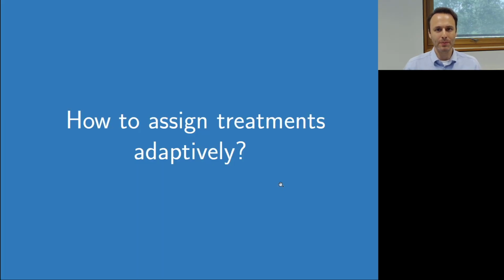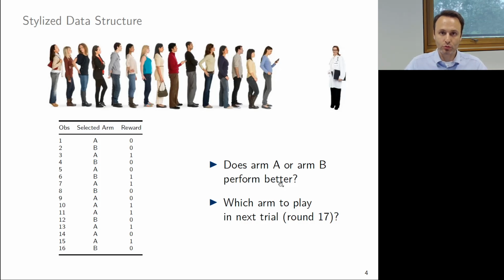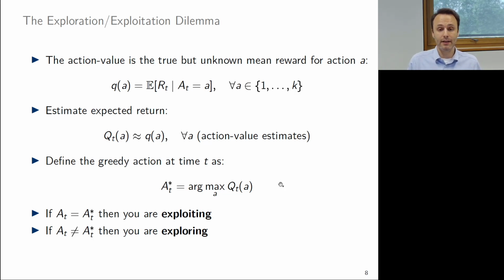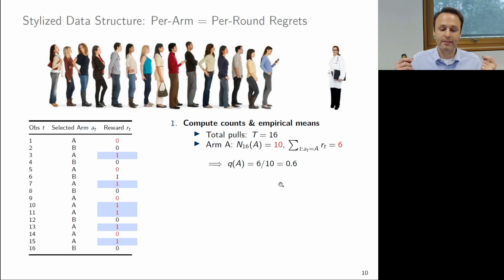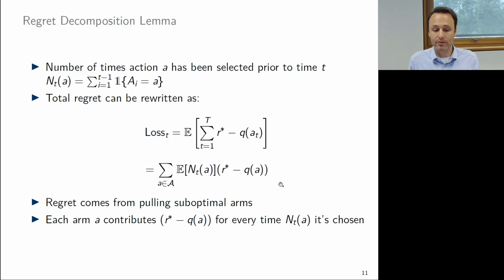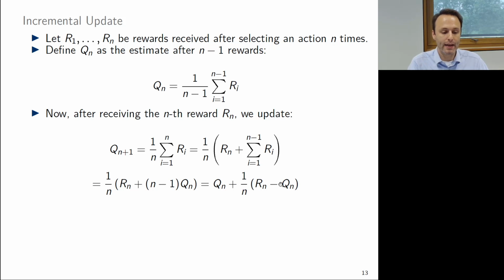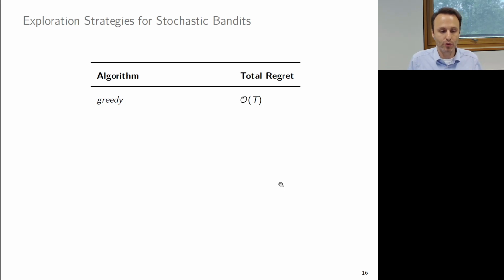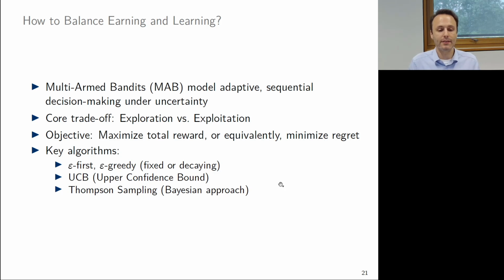RL Unit 1-1: Multi Armed Bandits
Reinforced Learning Unit 1-1